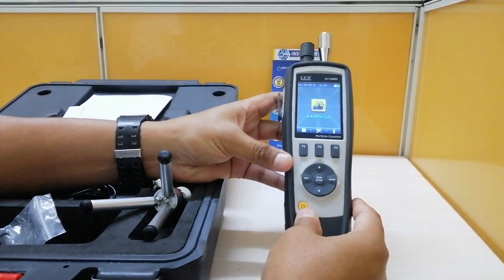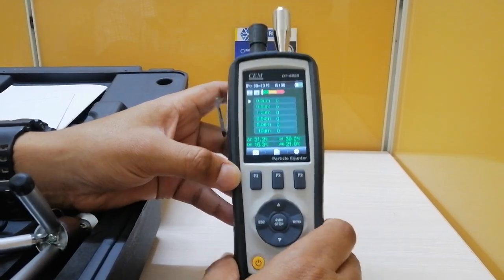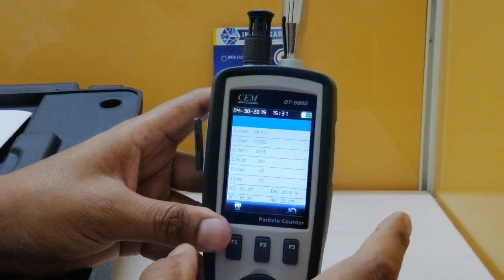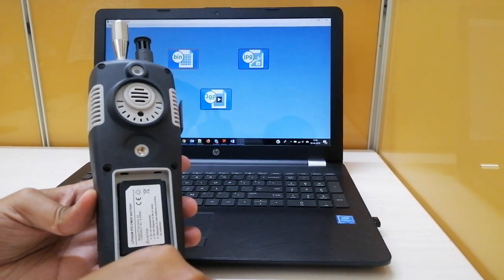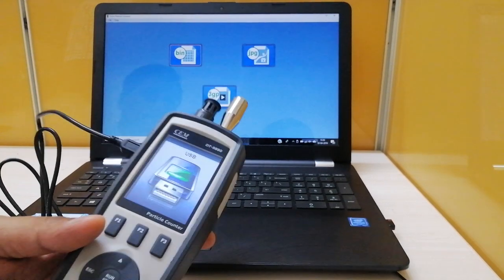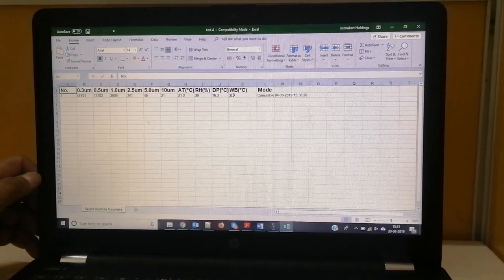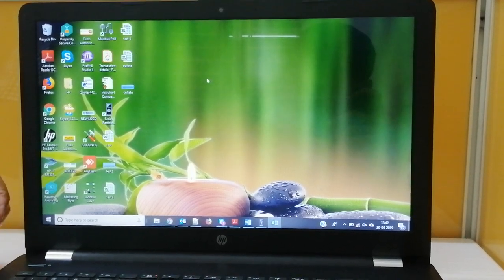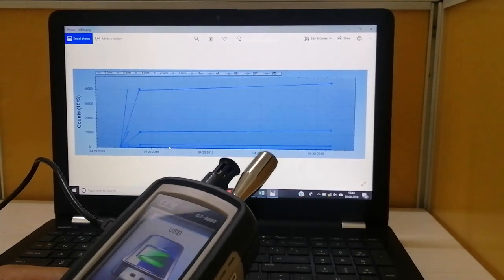CEM DT-9880 Particle Counter with TFT color LCD and Camera Function| Instrukart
CEM DT-9880 is a Particle Counter with 2.8” color TFT LCD display and a microSD memory card for capturing images(JPEG) or video(3GP) for viewing on your PC, providing fast, easy and accurate readings for particle counter, GAS (HCHO, CO) detectors, air temperature & relative humidity measurements. It is the first combination of these measurements in global, would be the best instrument for environmental protection and energy saving. The dewpoint temperature measurement will be very visible for wet and dry proof. It is a good hand for industrial measurements and data analyzing, the real scene and time can be displayed on color TFT LCD. Any memory readings can be recorded in SD card. The user can be back in the office to analyze the measured air quality under the support of software.